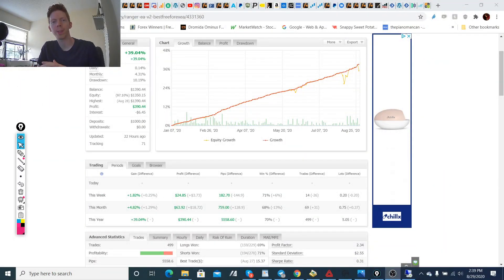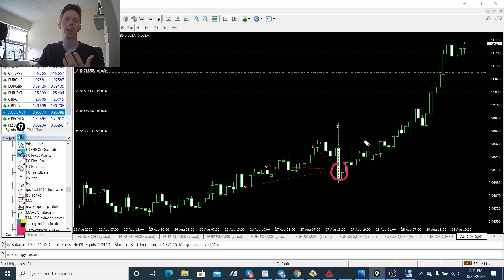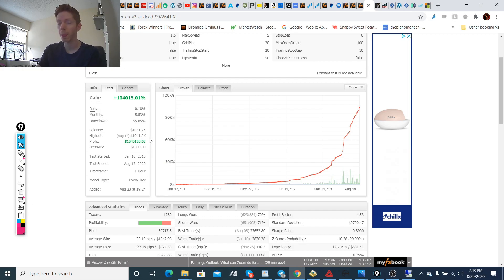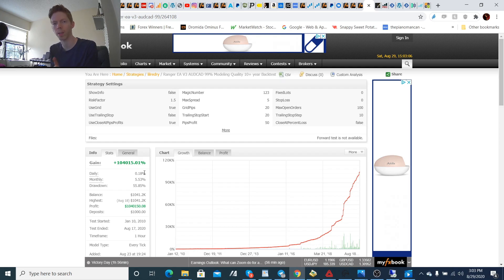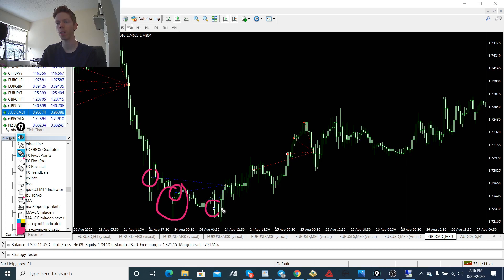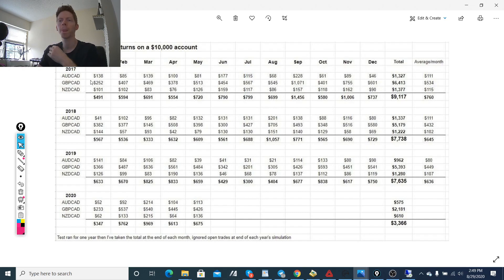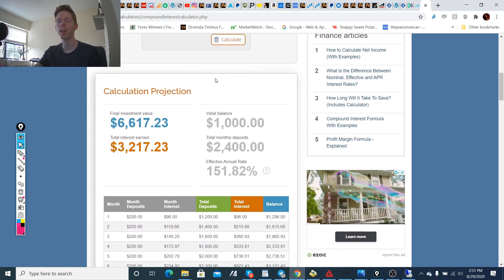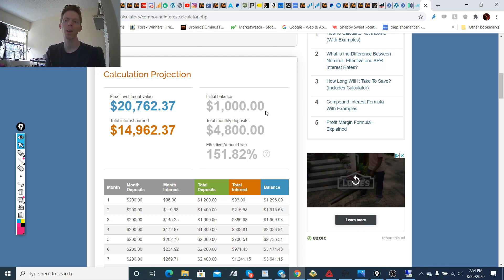Road to 400% Forex Trading Journal (Episode 8) - Ranger EA V3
Tracked account.